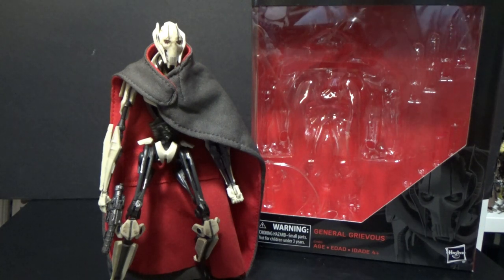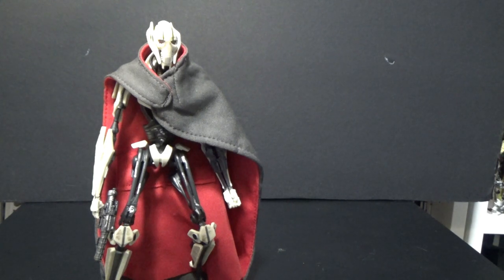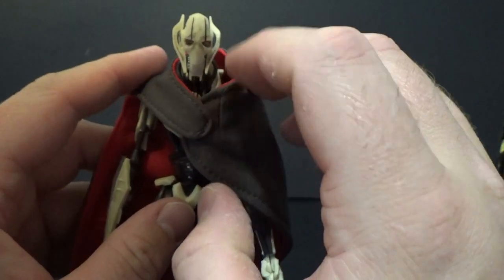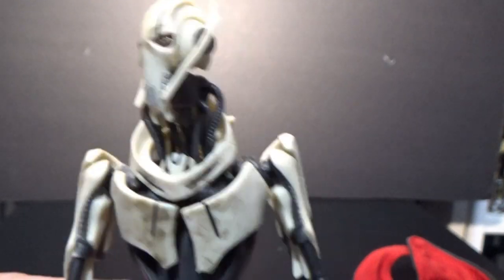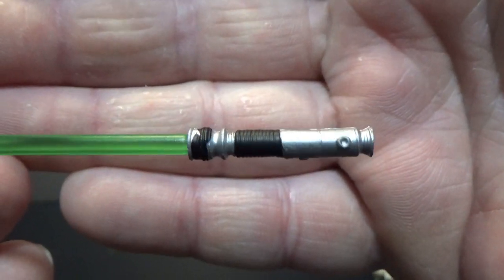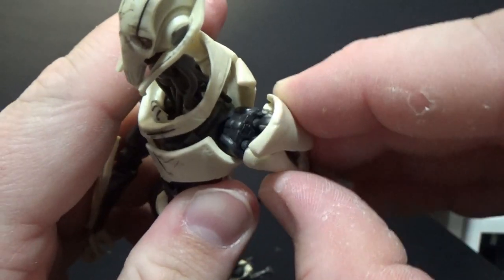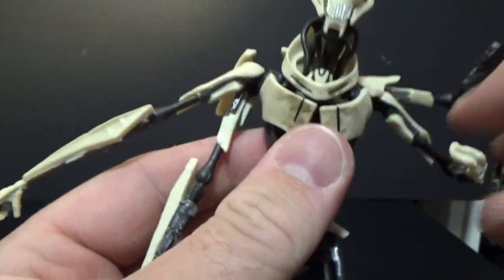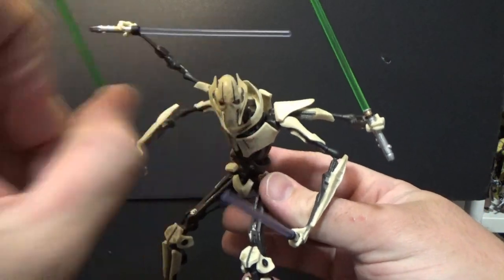GENERAL GRIEVOUS - STAR WARS THE BLACK SERIES REVIEW